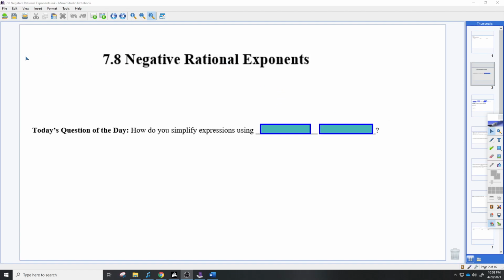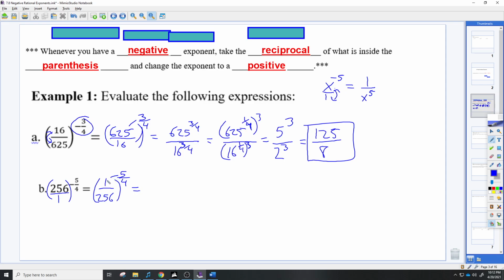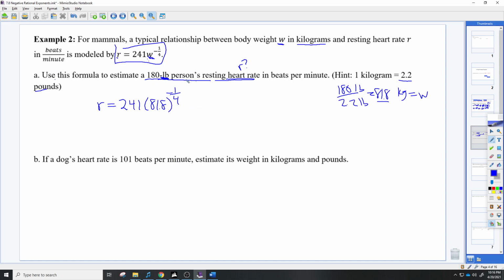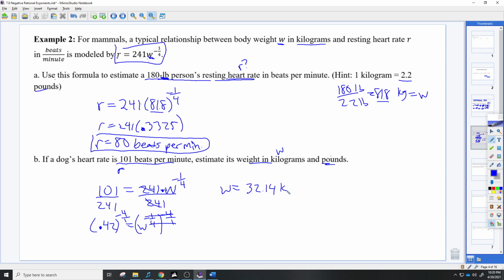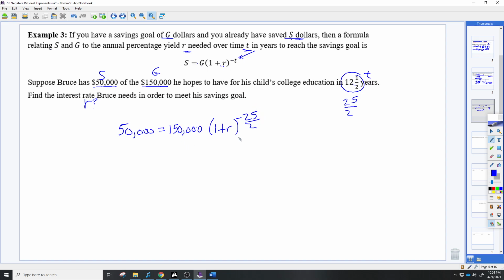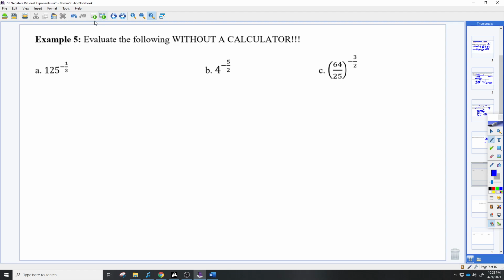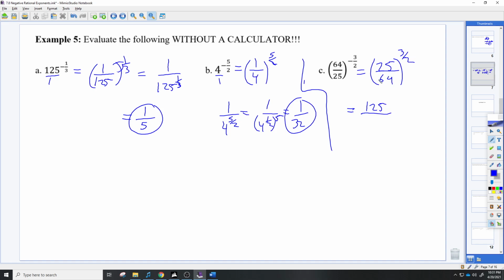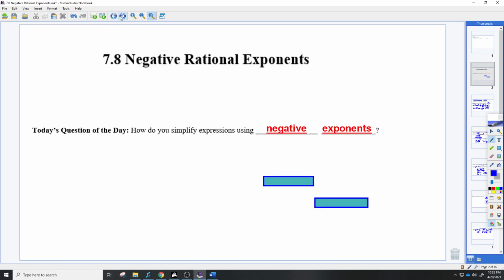7.8 Negative Rational Exponents